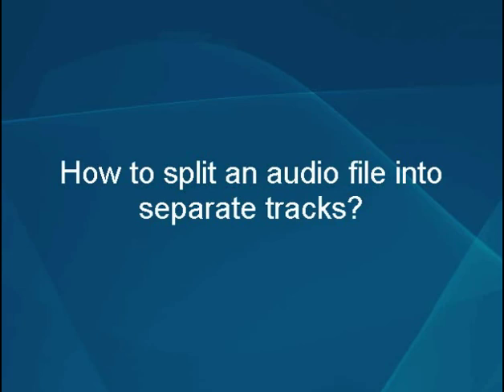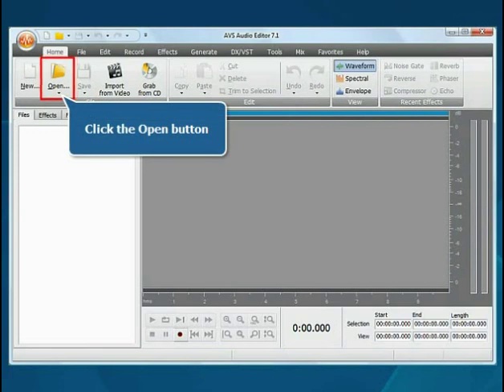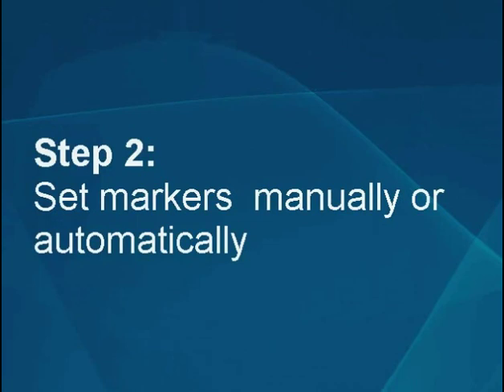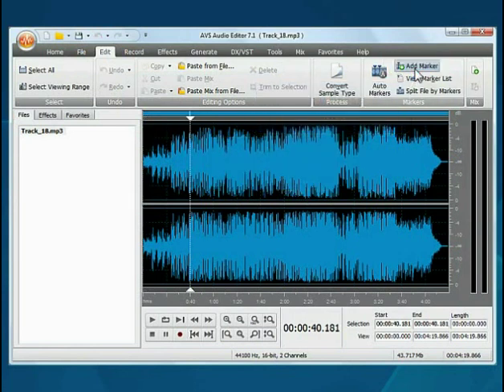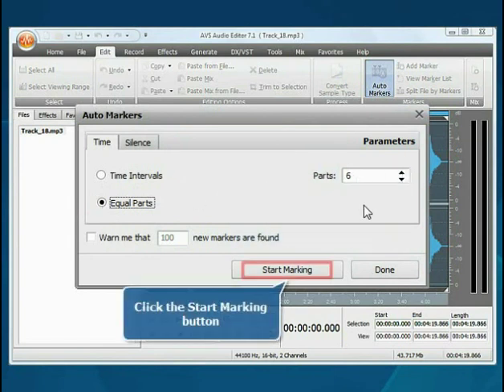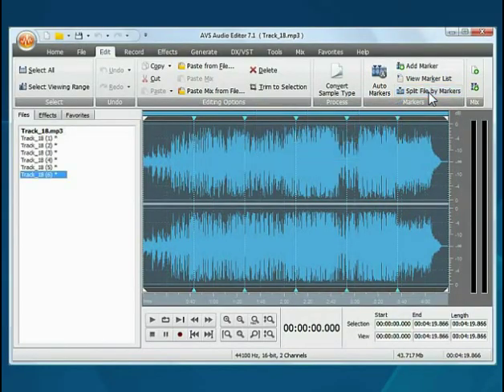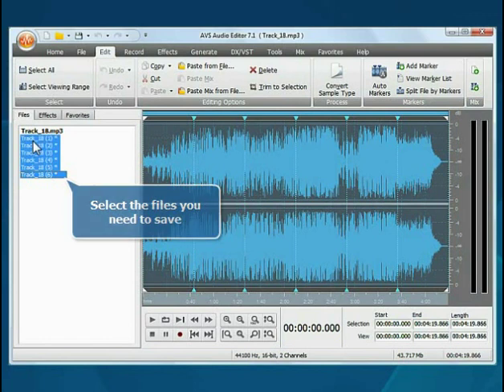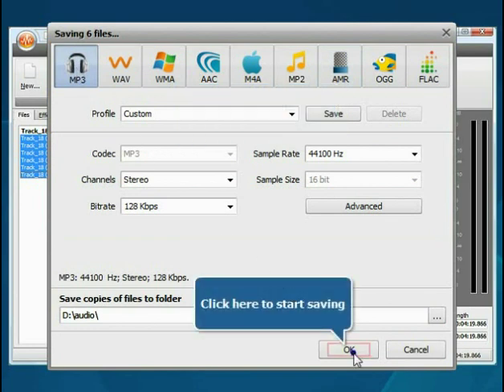How to split audio file into separate tracks using AVS Audio Editor?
- AVS Audio Editor is an easy-to-use audio editing software. See how to split a music file into several tracks.